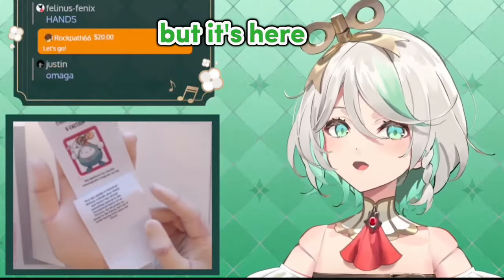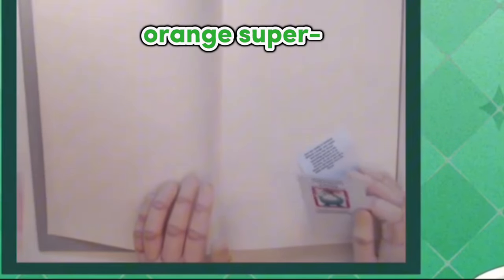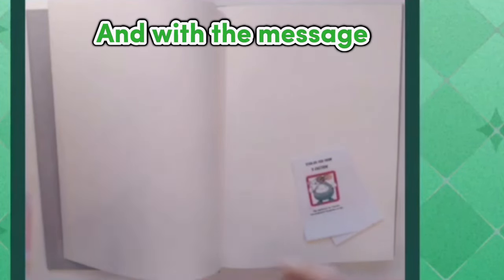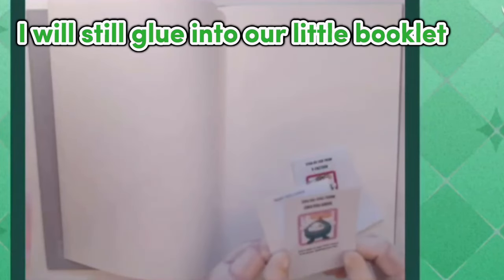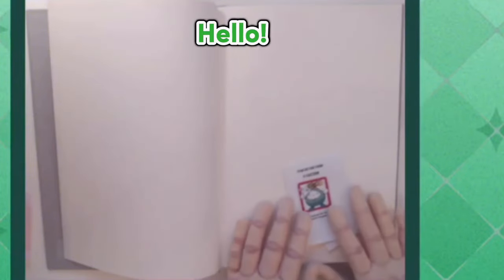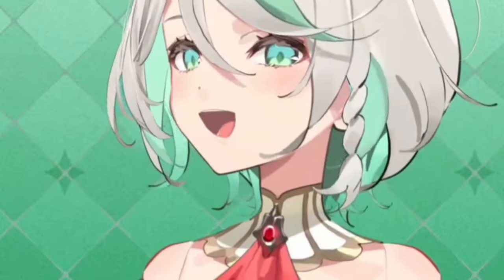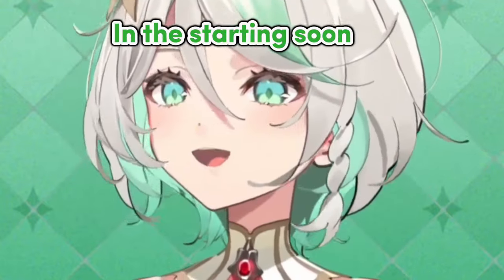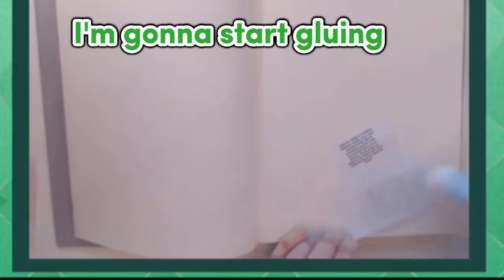Cecilia shows her IRL Hands and surprises everyone |Hololive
Hololive
Hololive ch
hololive reaction
hololive animation
hololive english
Holocure
holojustice

ED ART by @Tkminnm from Twitter -

BGM used
DOVA-SYNDROME

Fellow hololive EN clipper  Sashimi Nerrev Osekkaiおせっかい  Sushi Holosimper Ch. Hololive Clips Daily Dose of Hololive EN VTube Tengoku